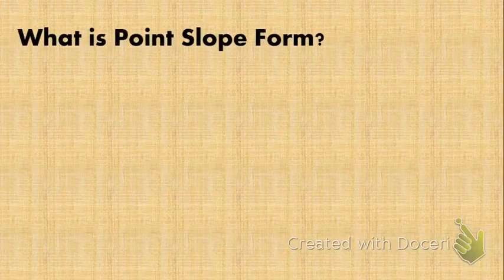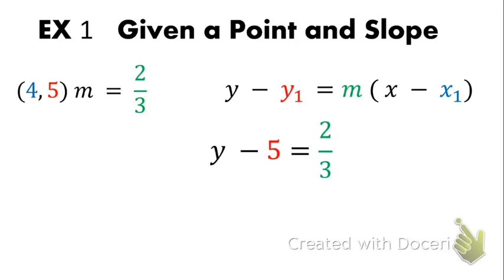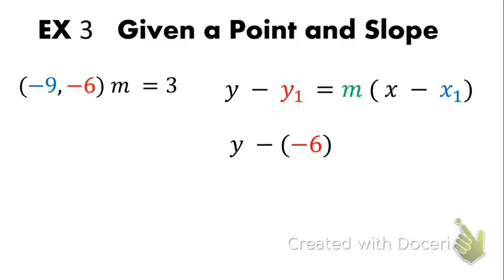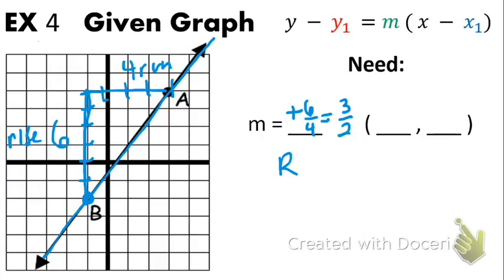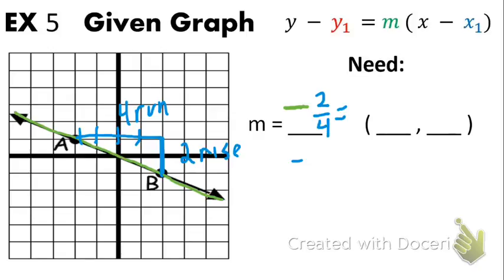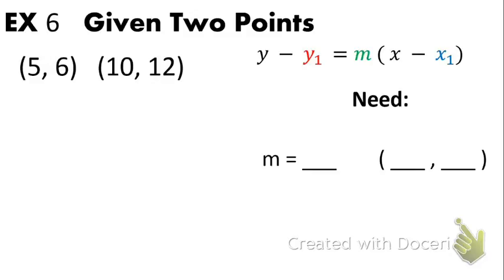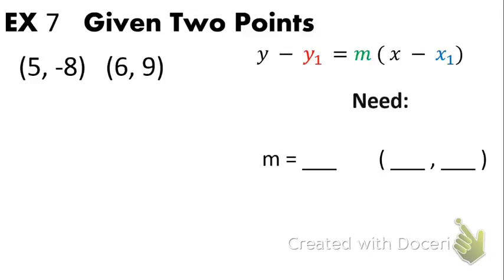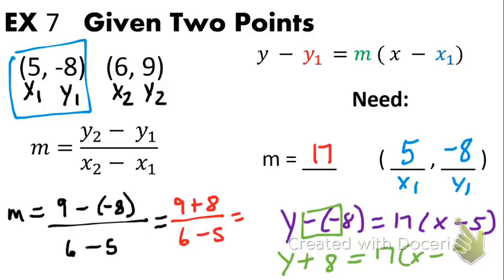VN POINT SLOPE FORM